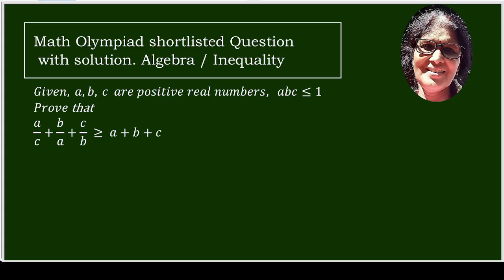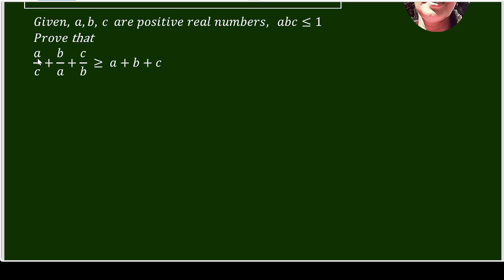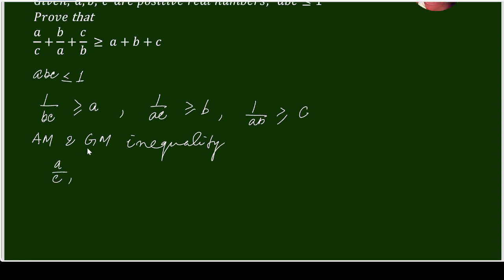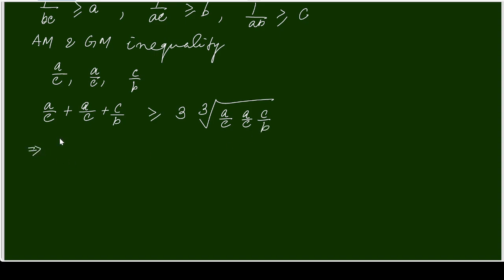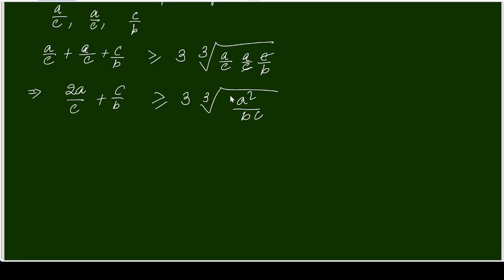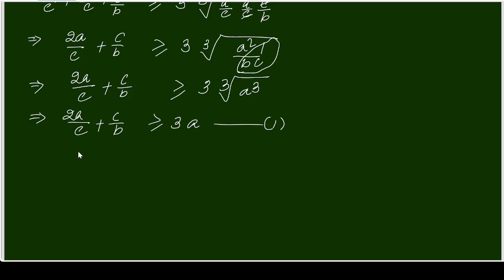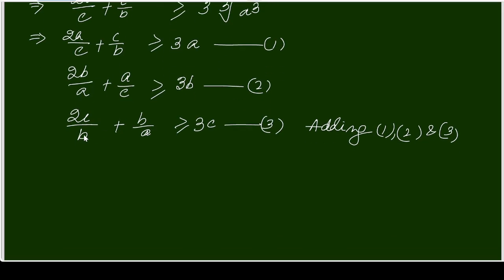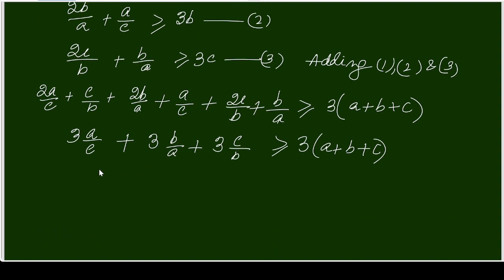How to 𝑃𝑟𝑜𝑣𝑒 : 𝒂/𝒄+𝒃/𝒂+𝒄/𝒃≥𝒂+𝒃+𝒄, abc is less than equal to 1 I IMO short listed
In this video, we explore a fascinating algebraic problem involving recurrence relations:Learn to
𝑃𝑟𝑜𝑣𝑒 :   𝒂/𝒄+𝒃/𝒂+𝒄/𝒃≥𝒂+𝒃+𝒄, abc is less than equal to 1  , given a, b and c are positive integers.
This video is perfect for JEE Advanced aspirants, Math Olympiad participants, and anyone looking to strengthen their algebra skills. We break down the solution step-by-step using recursion techniques.
Advance Algebra
Finding value using short cut formula
How to writing a sequence
 JEE math problems, math Olympiad solutions, IIT preparation, combinatorics problem solving, ) sum, advanced math tutorial, binomial theorem applications, sum of coefficients formula"